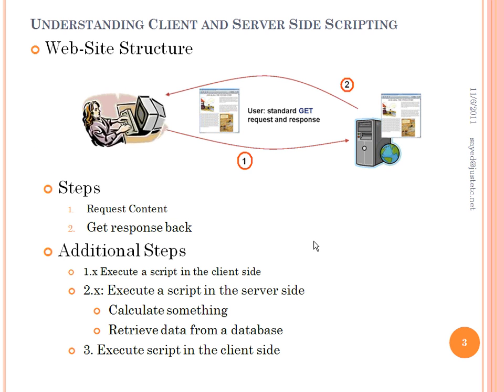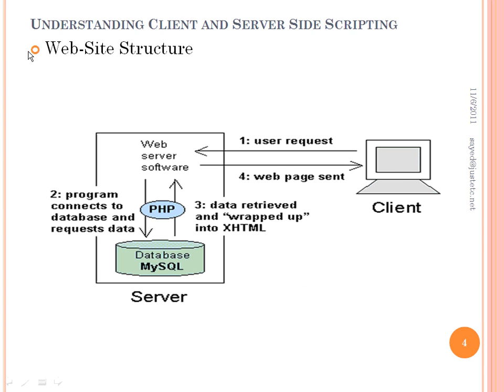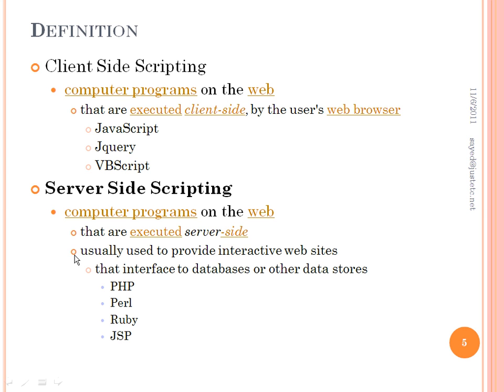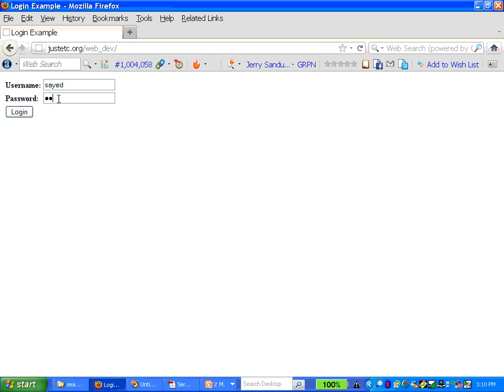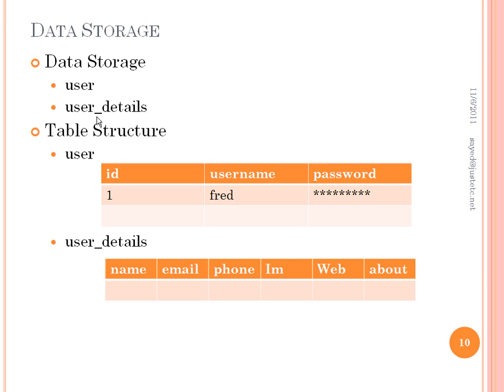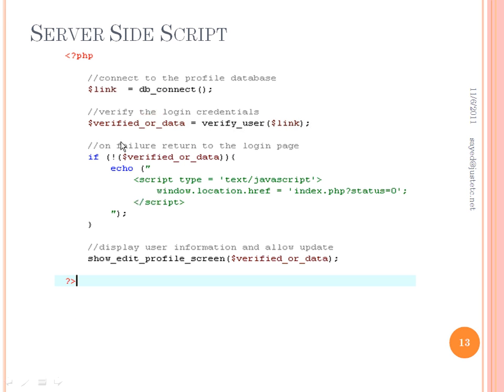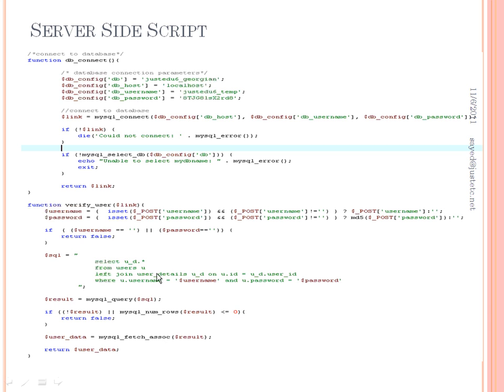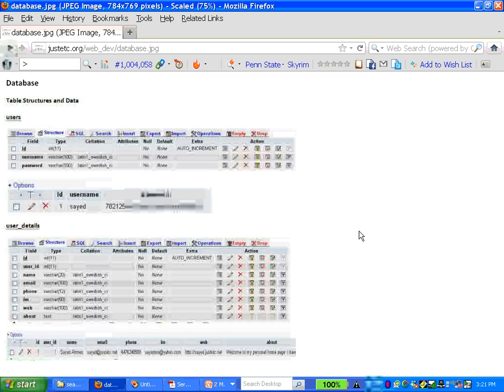client and server side programming